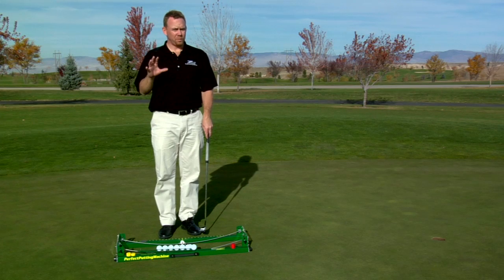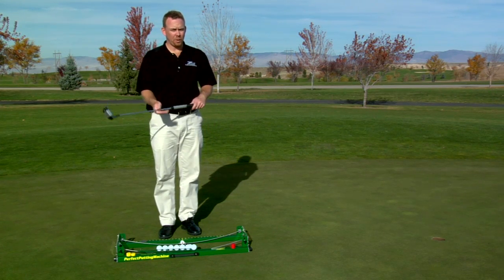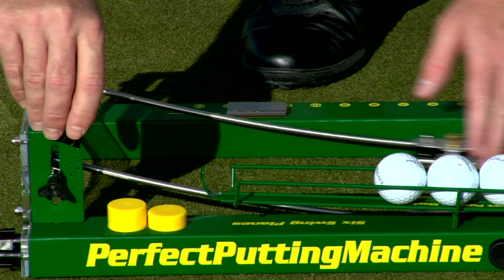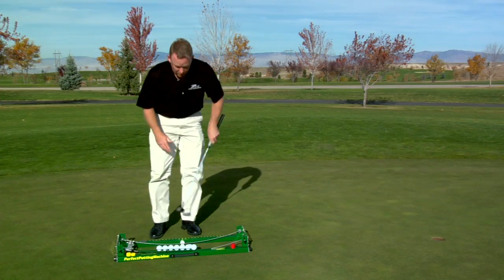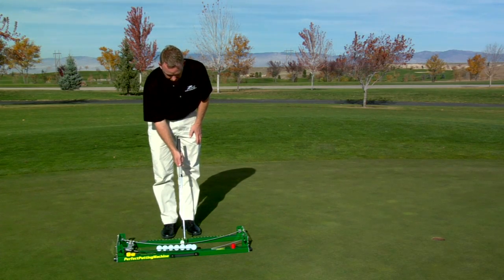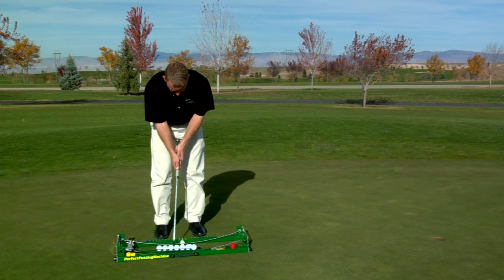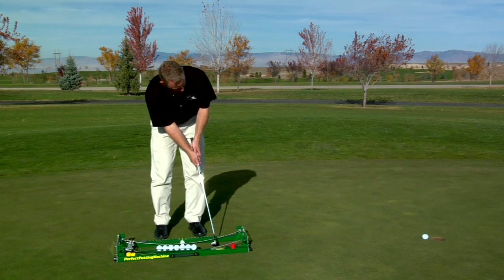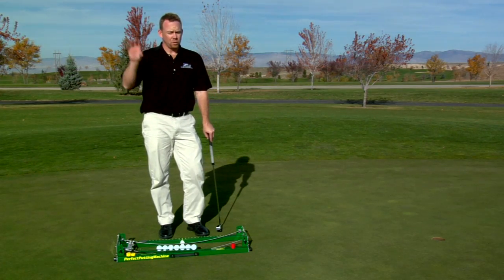Z Factor Perfect Putting Machine -On and Off Drill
This video demonstrates using The Z Factor Perfect Putting Machine with and without the carriage.